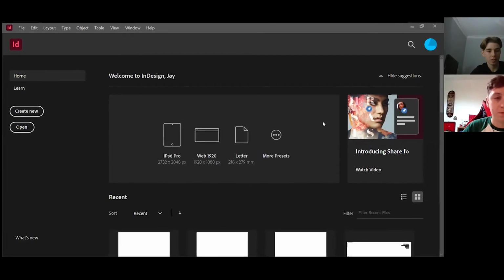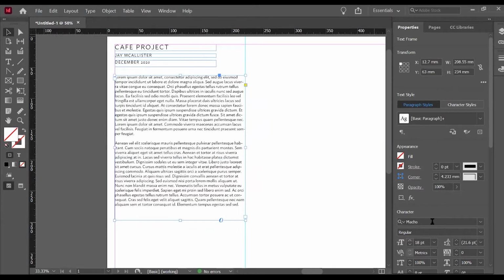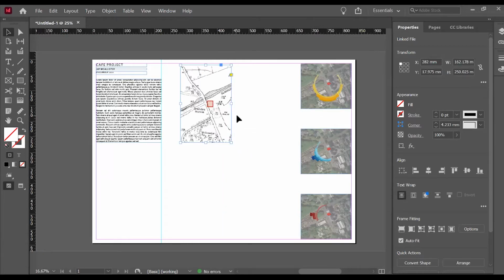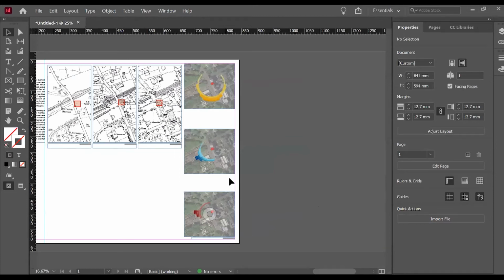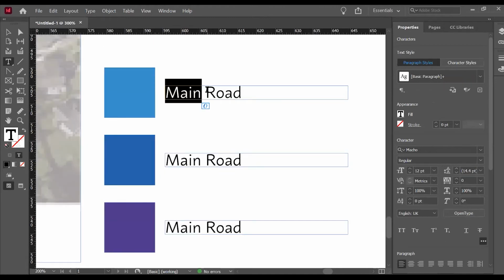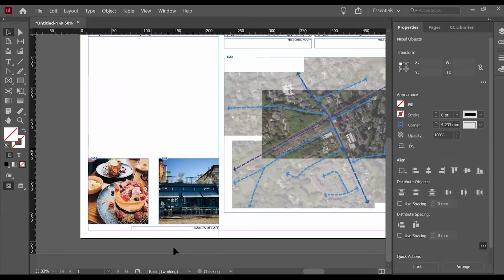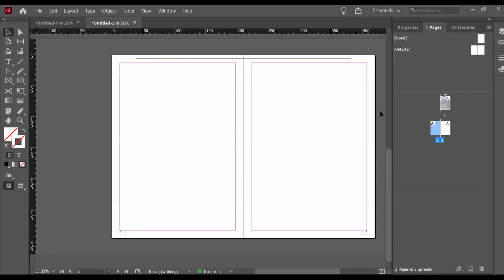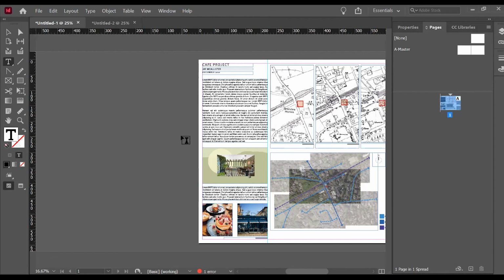INDESIGN WORKSHOP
Come and learn the basics of InDesign to improve your sheet and slide compositions with Jay McAllister.